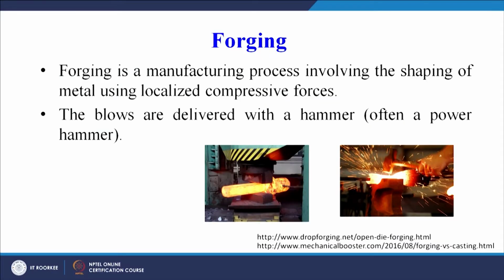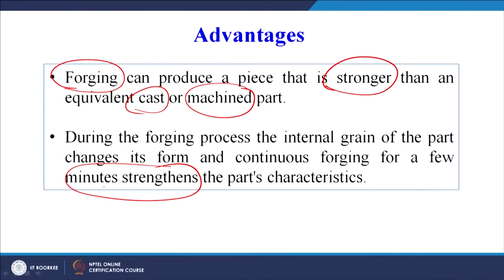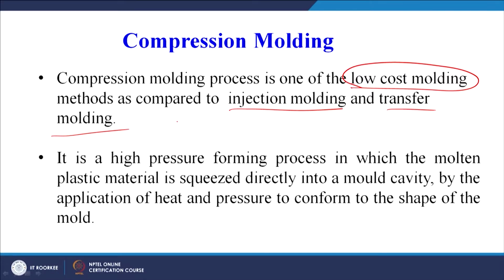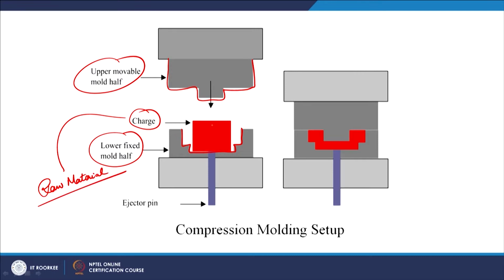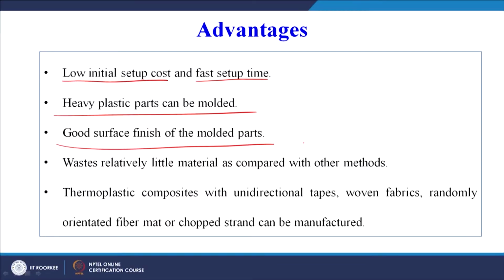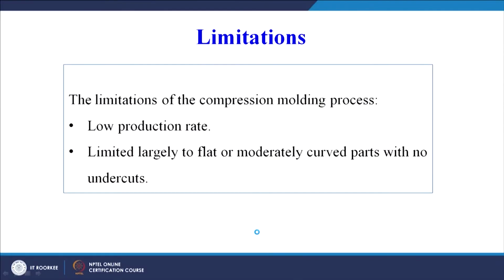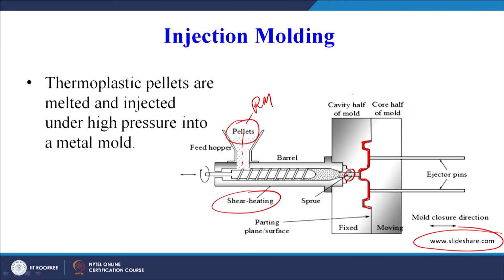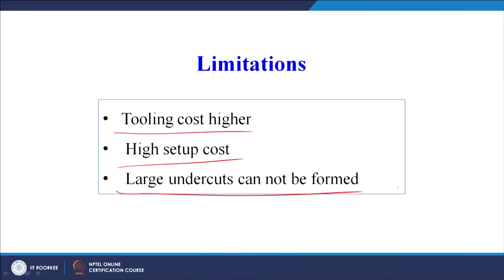Manufacturing Processes : Advantages and Limitations-II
Advantages and Limitations of Forging, Compression Molding, Injection Molding Process